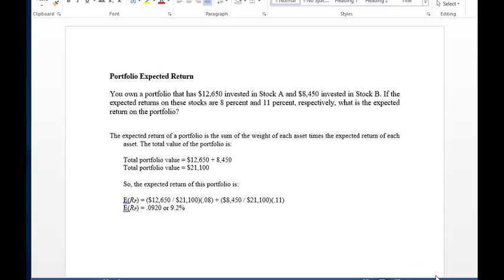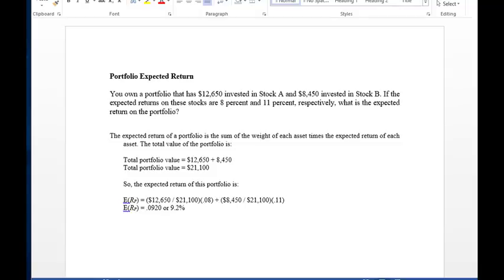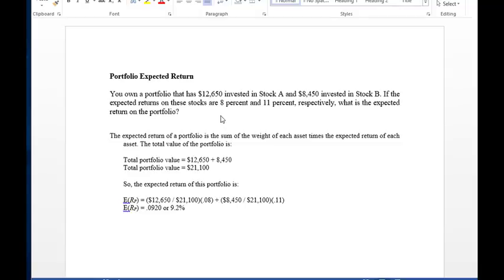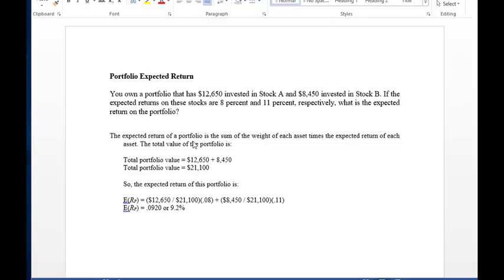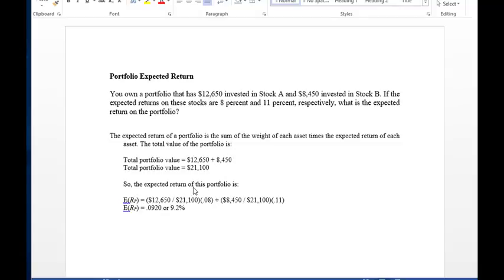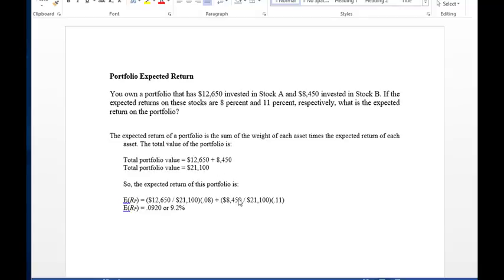Finance Problem: Portfolio Expected Return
You own a portfolio that has $12,650 invested in Stock A and $8,450 invested in Stock B. If the expected returns on these stocks are 8 percent and 11 percent, respectively, what is the expected return on the portfolio?